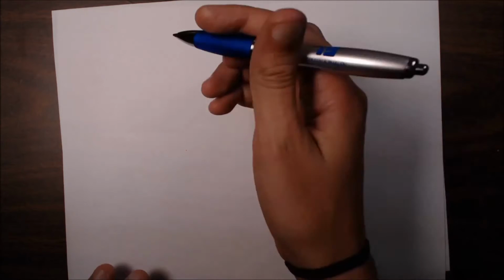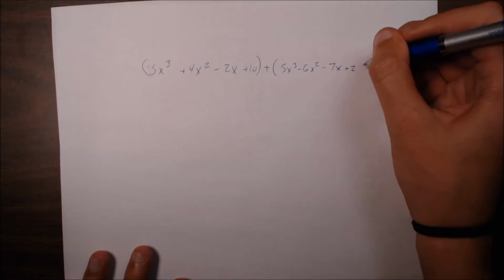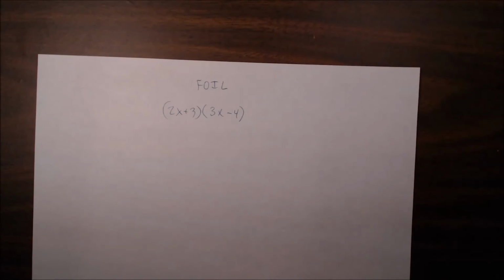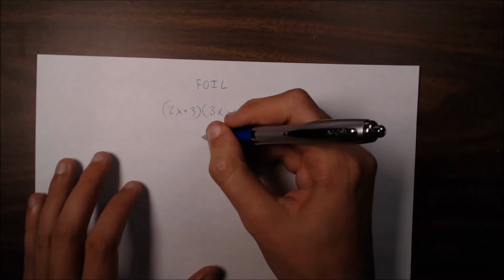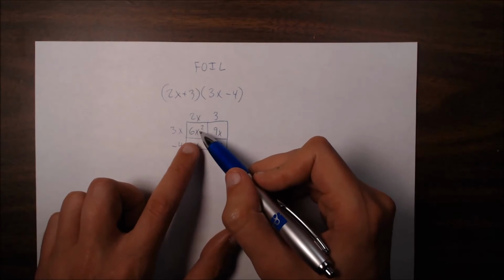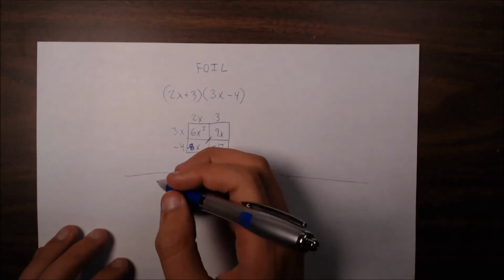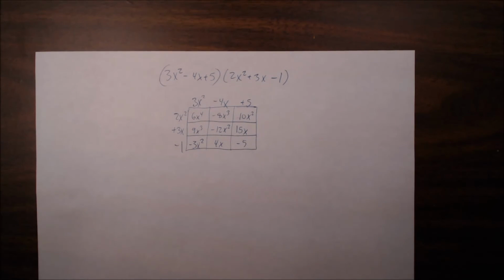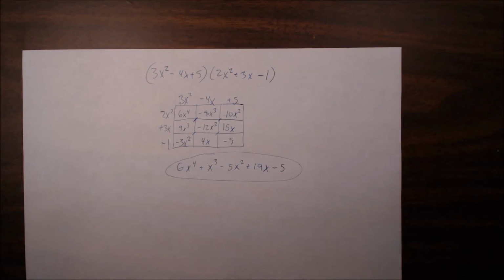(Unit 2 WS 1-2) Polynomial Addition, Subtraction, and Multiplication